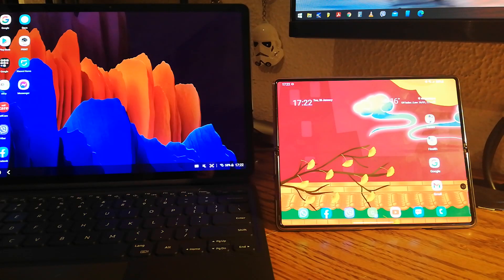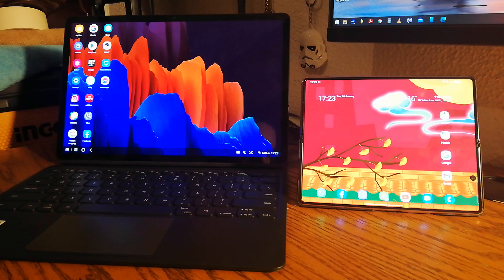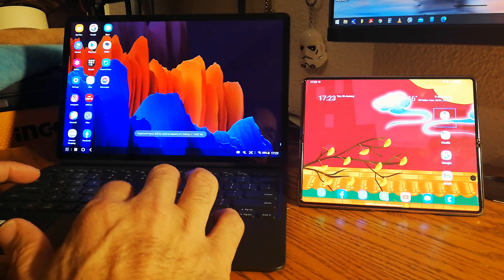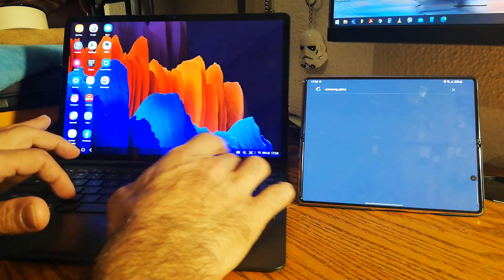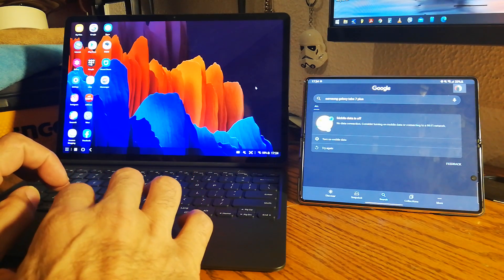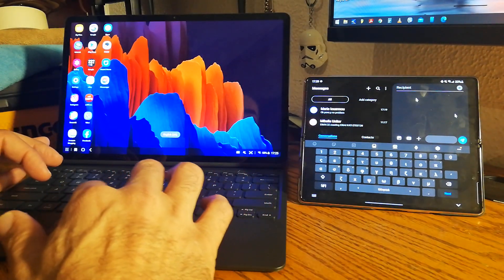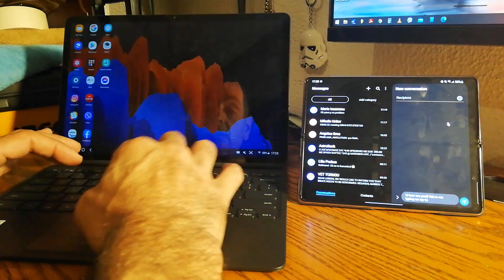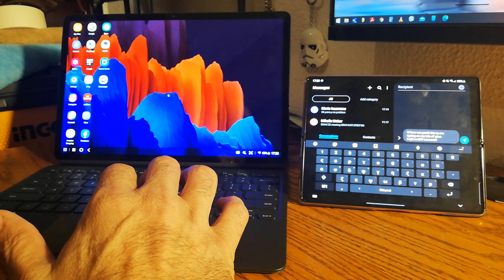Samsung galaxy tab s7 plus oneui3.1 update! Keyboard sharing